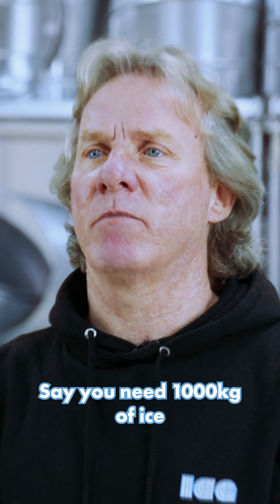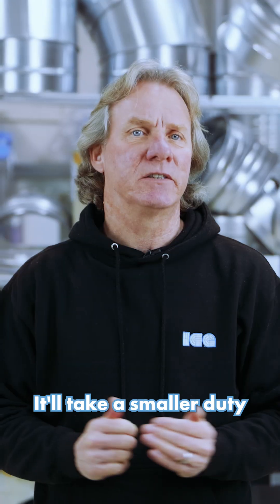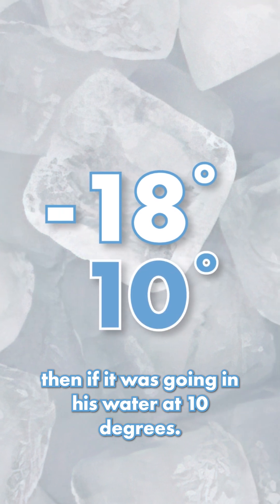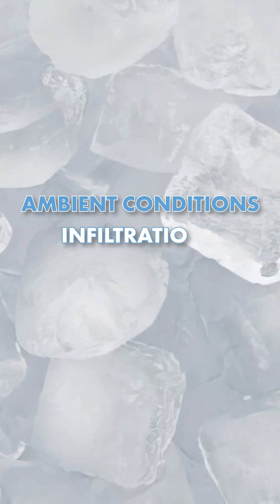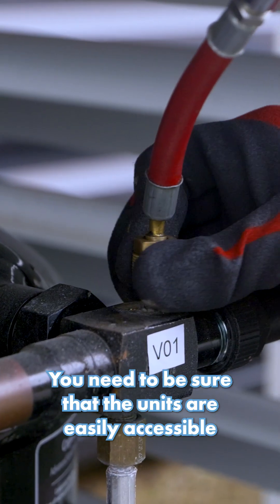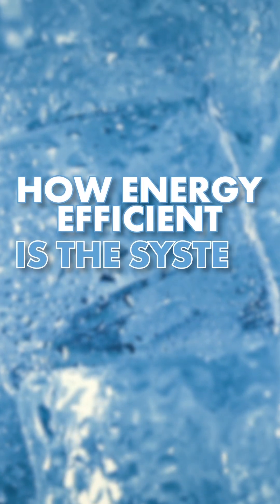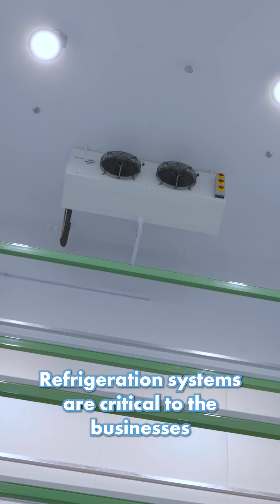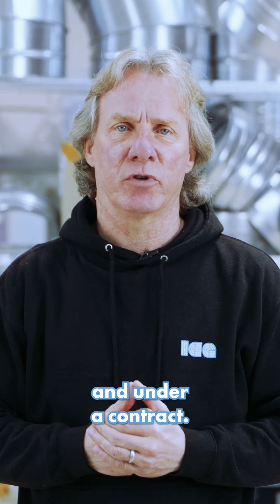The Truth About Cooling Systems | What They Don’t Tell You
Choosing a new cooling system? The stakes are high—your decision can either save you money or cost you big. This video walks you through everything you need to know, from selecting the right capacity to ensuring proper maintenance and energy efficiency.

Here's the factors that matter most:

- What you’re cooling and the temperature required
- Equipment size and capacity
- Ambient conditions, insulation, and electrical loads
- Maintenance, cleaning, and energy efficiency

At ICE, we tailor cooling solutions to your needs, ensuring optimal performance and cost savings. If you have questions, leave a comment or reach out—we’re here to help.